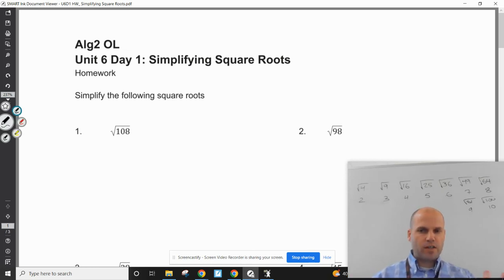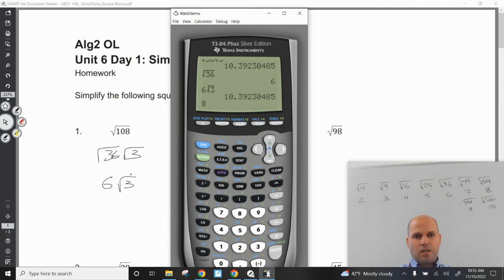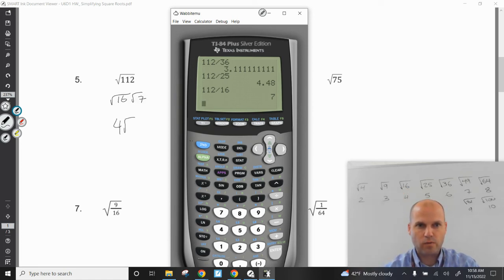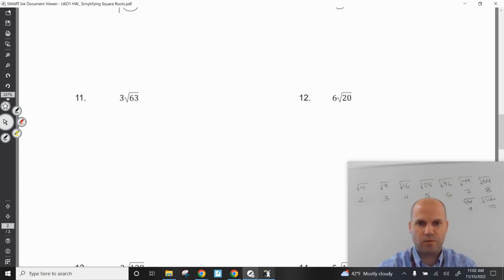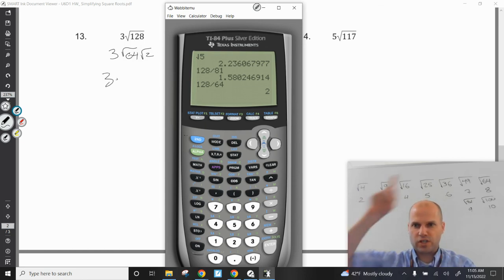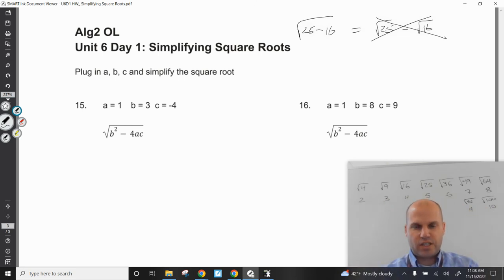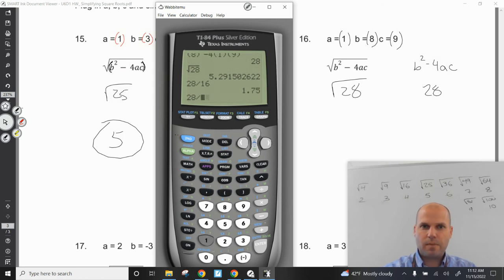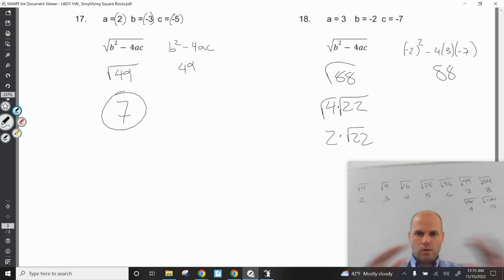Alg 2 Unit 6 Lesson 1 HW